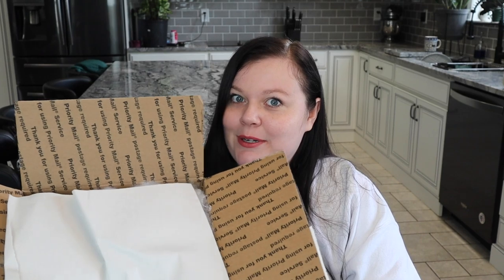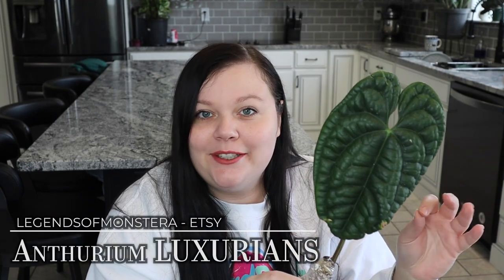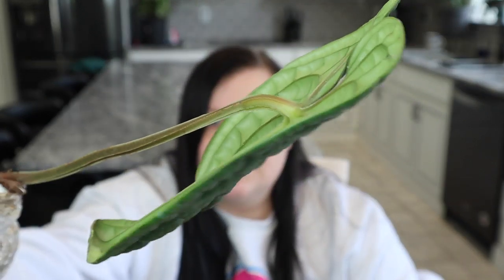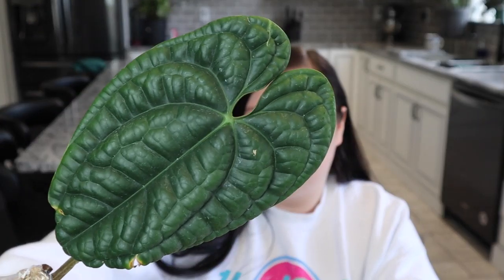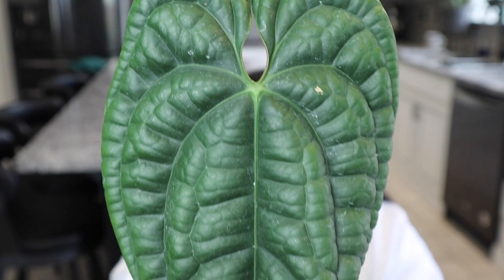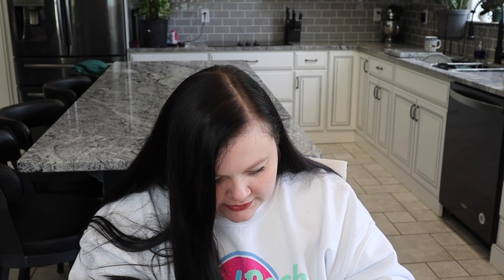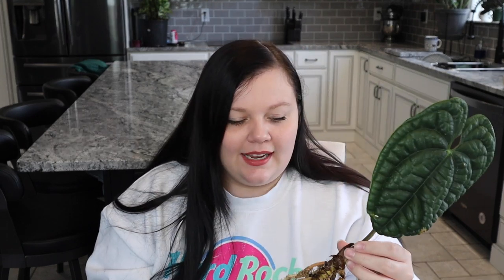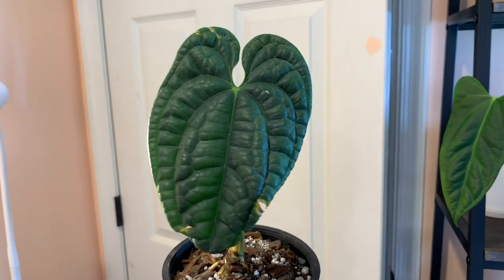Birthday 🎂 Rare Plant Unboxing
You can send mail to me now! 😇
Elizabeth Velazquez
[Please no live plant mail - Thank you ❤️]

PEST CONTROL

LIGHTS

HUMIDIFIERS

Sphagnum Moss

4” Zip Ties

Greenhouse Shelf